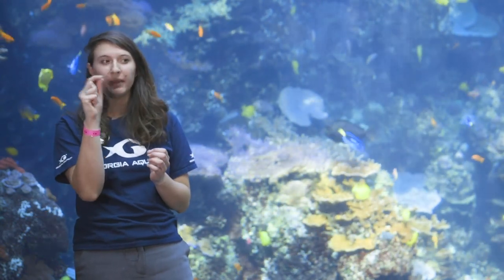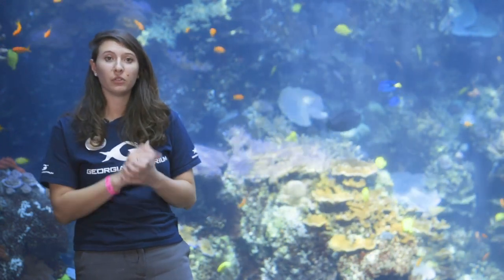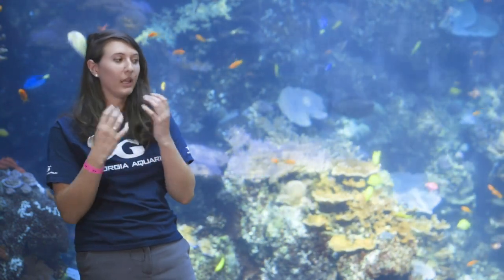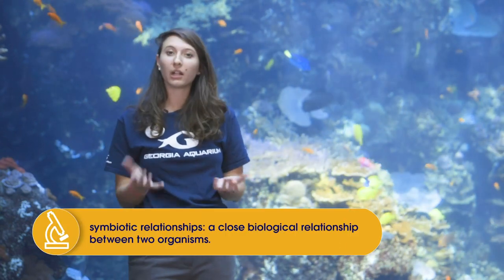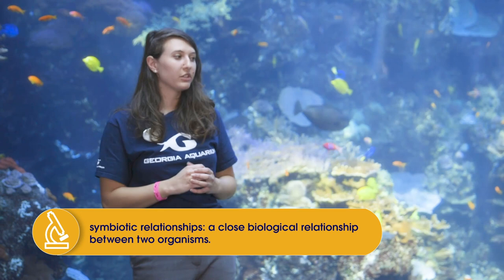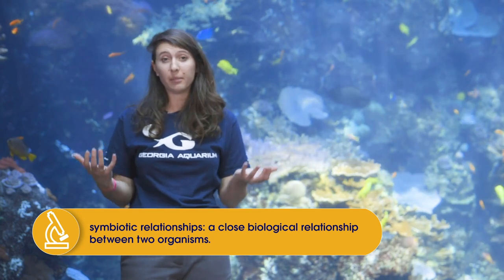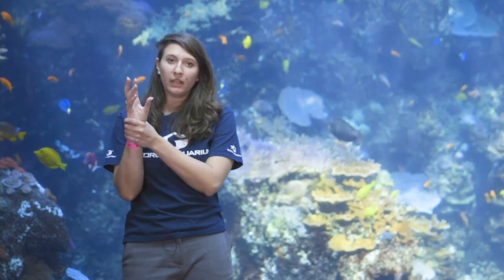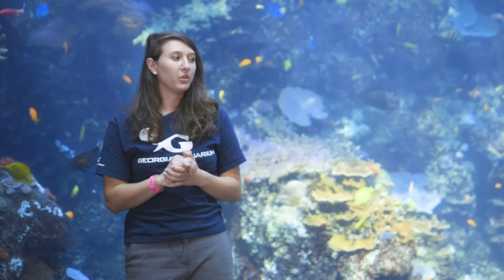Deep Sea Learning: Symbiotic Relationships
Episode 3: Symbiotic Relationships